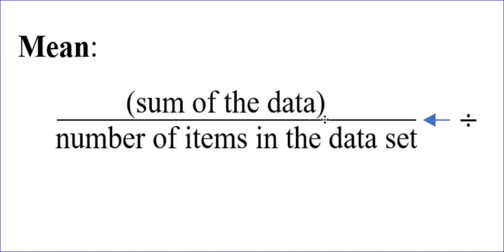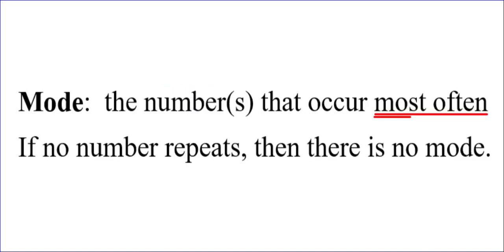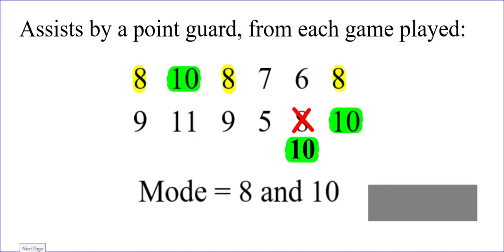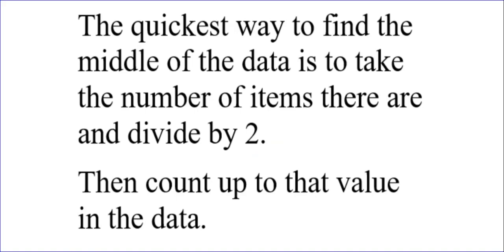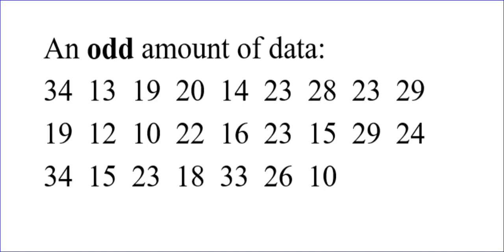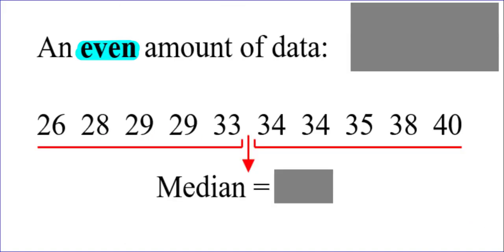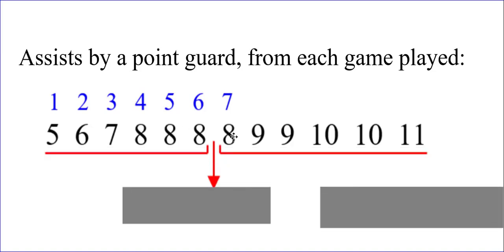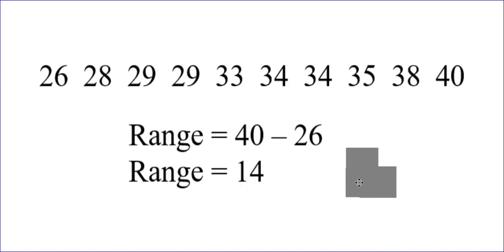Statistics - Mean, Median, Mode, and Range